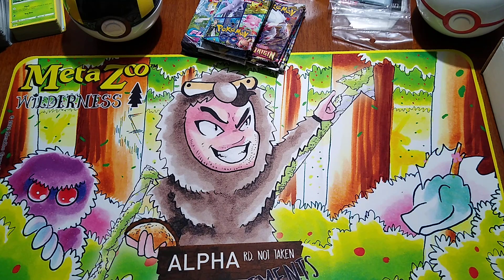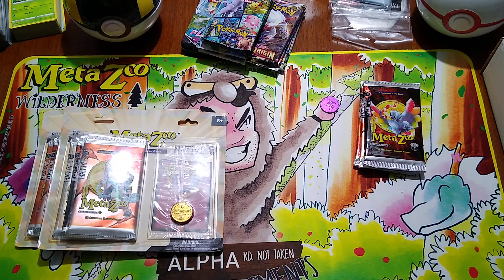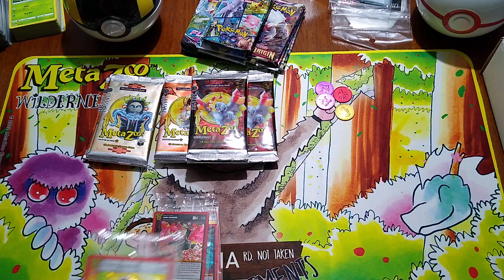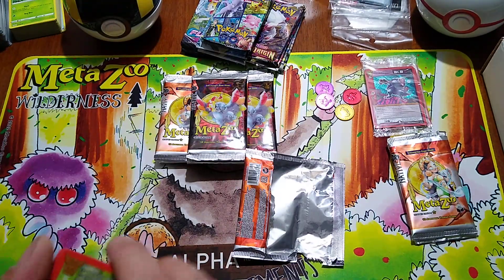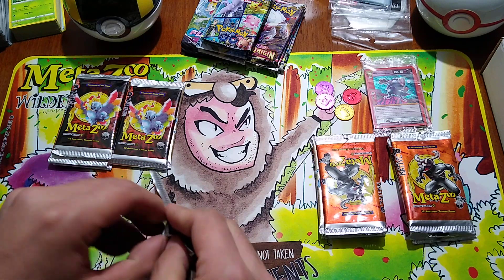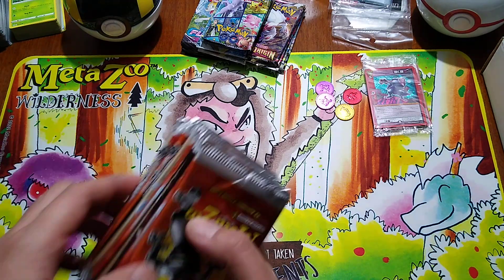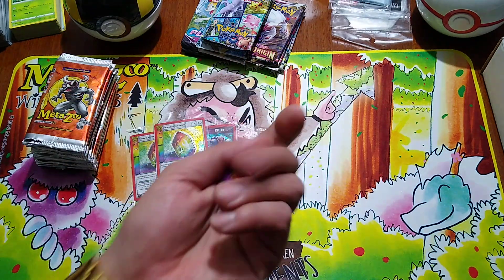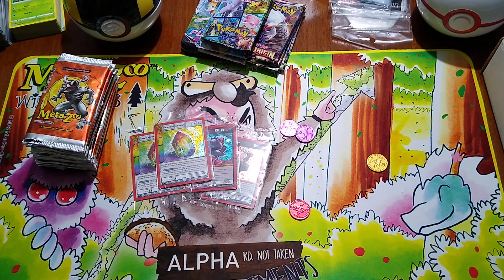Metazoo Native: *NEW* Blister Packs! "That's A Total Of 12 Packs, 4 Holo's, and 4 Flip Coins."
Hey Everyone,

Welcome back to the VLOG, Let's open up other card Games ok? Alright, I present...

... Metazoo Native!

I have been contemplating on cracking a Booster Box of this, here on this channel... We'll see how I feel after this opening. if I am satisfied enough, then yes, I'll open up a Booster Box of Native.

There about 19 Holo Rares that spiked in value in this set! This set also has Serialized Alternate Art Cards as well. I'm curious about the pull rates. I know there's only 12 packs here, but let's get to cracking.

See you all in the video.